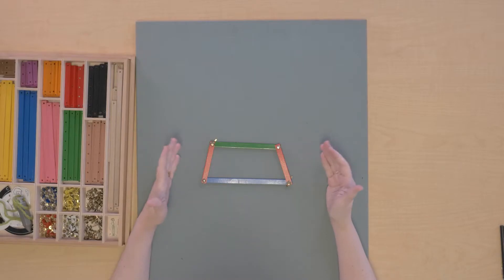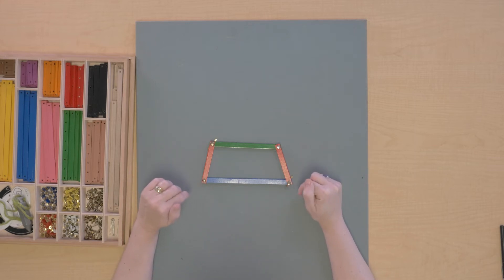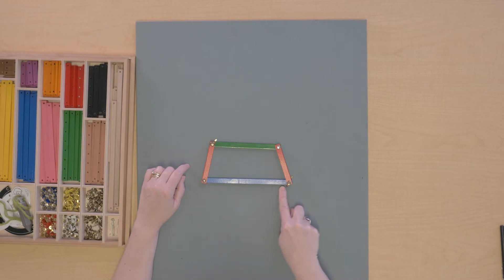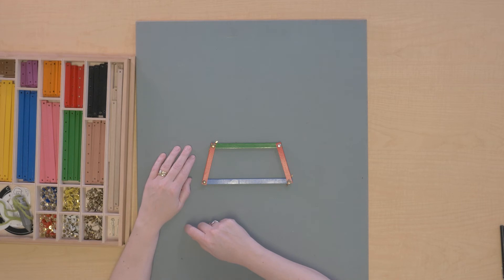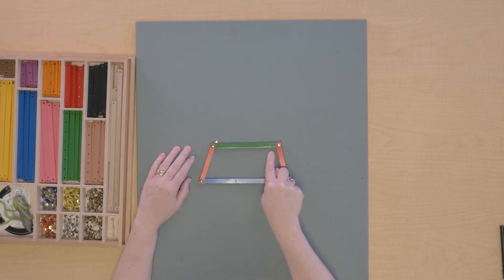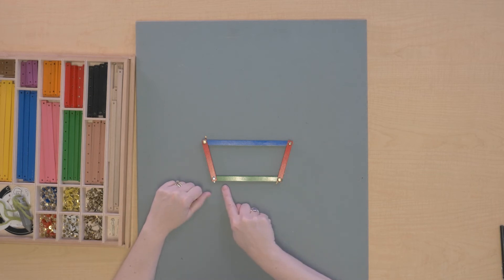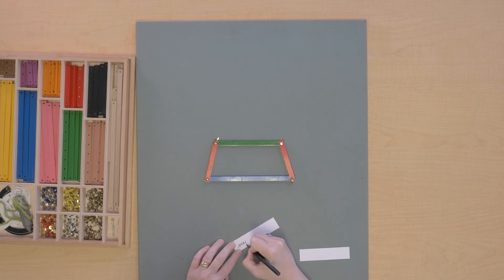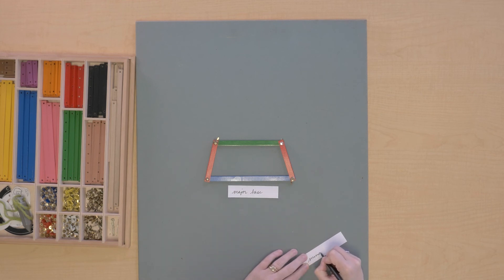Parts of a Trapezoid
This video demonstrates how to introduce the parts of a trapezoid to elementary children.